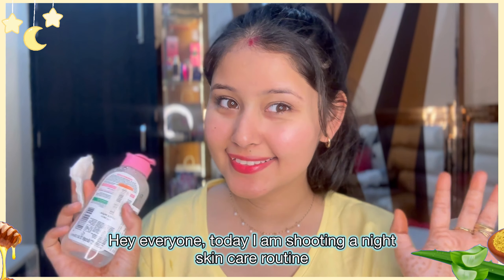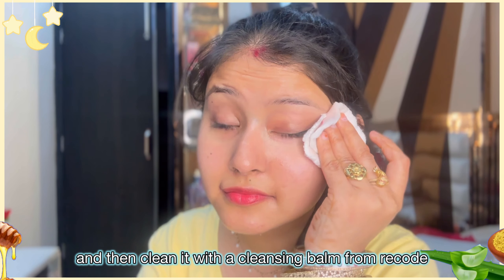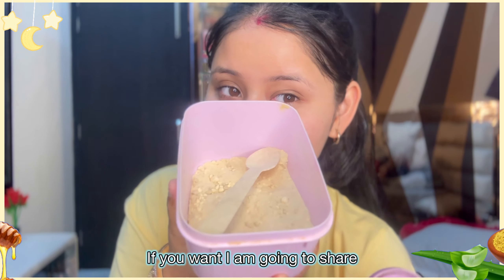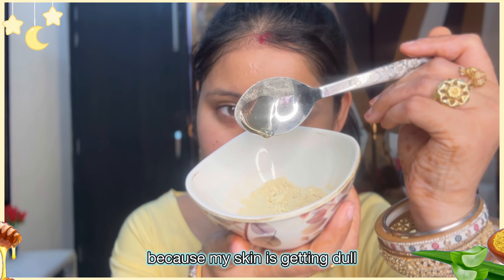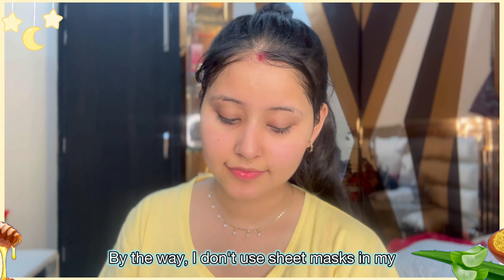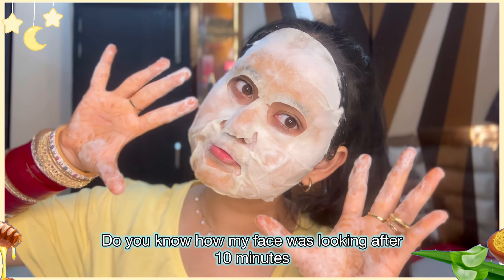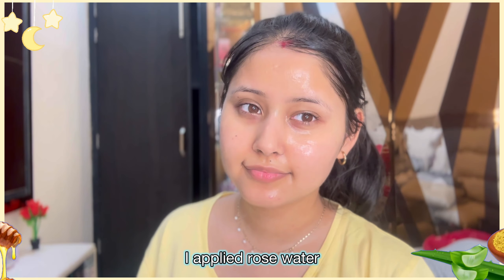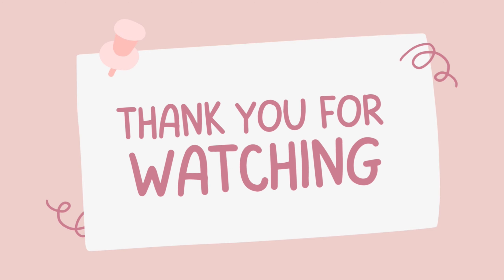MY NIGHT SKINCARE in just 5 Min🌙 ♡Glass Skin ♡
Hey Cutie ♡🌷♡ how are you guys today? I’m going to share my night skin care routine. That’s very easy to do, but is today. I just use some extra steps to make sure that my skin is nourished, cleanse and hydrated so I use these steps daily or weekly depend on the step, but mostly things I use on daily basis to make sure my skin looks  flawless and healthy😍✨

Can you please tell me your night skin care routine in com section because I am excited to know🤗

Here are some products that I have used in this video !

To remove makeup :
~ Garnier Micellar Cleansing Water - Gentle Cleanser & Make Up Remover For Everyday Use

~ Recode makeup cleansing balm
Makeup Cleansing Balm - 50 ML - Argan Oil - Paraben Free

To Wash my face :
~Honey
~Aloevera gel

To make Face pack :
~ Besan
~ orange peel powder
~ Rice flour
~ sandalwood powder
~ aloe vera gel
~ rose water

For nourishment:
~ bubble mask from miniso

After skin care I use daily:
Rose water as a toner
Moisturiser
And lip balm

So sometimes I use serum on my face, but nowadays I do not feel like using any of them because I want to make my skin care routine more minimal as possible, so I really suggest you guys also that try to make your skin care routine as simple as you can, because it will make your skin more healthy rather than using experimental products on your face go gentle products. First, I never use new products on your face at night because it can give you reaction overnight, so try to use new products on a day time.